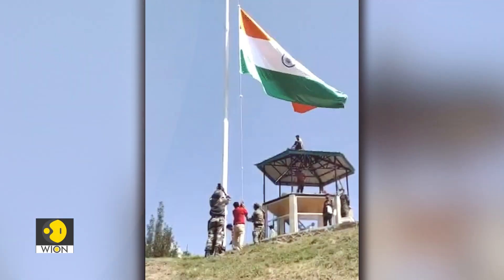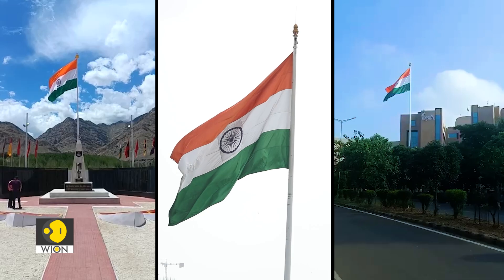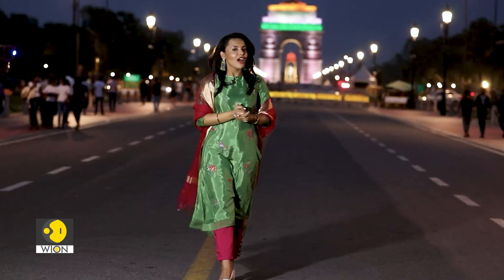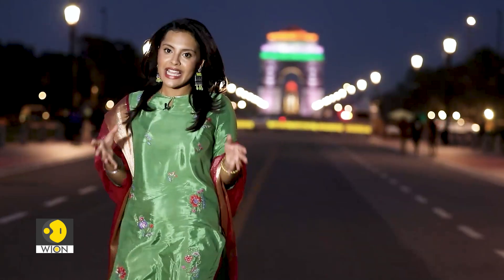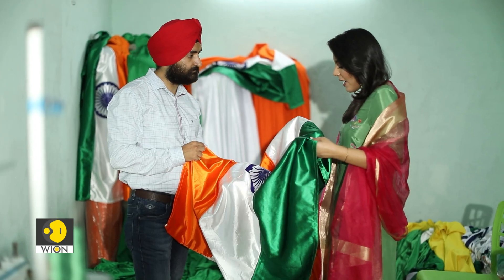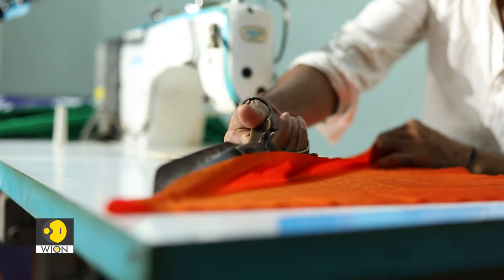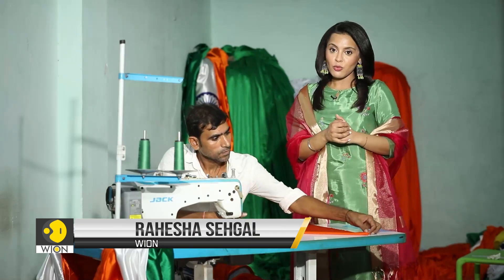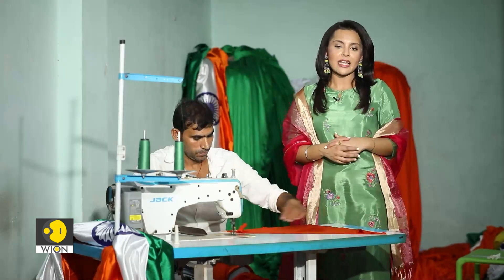Independence Day special: This company in Delhi makes flags for India's border areas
The Indian National Flag represents the hopes and aspirations of the people of India. It is the symbol of our national pride and over the last five decades, our armed forces have laid down their lives to keep the Tricolour flying in its full glory. As India celebrates its 77th Independence day, meet the flag makers from Delhi who deploy giant flags at India's border areas.